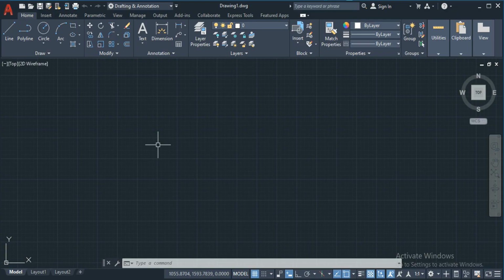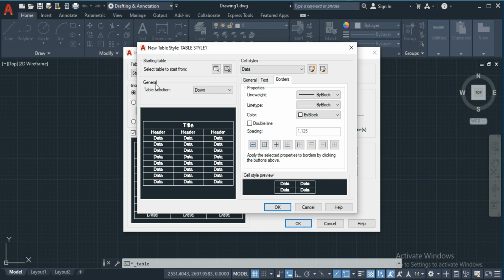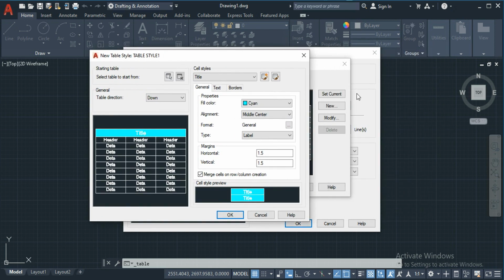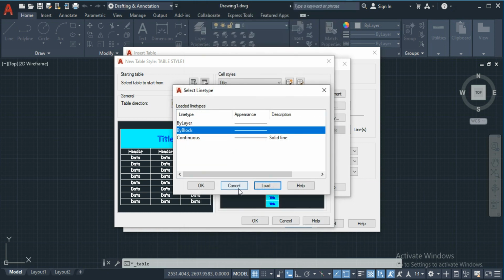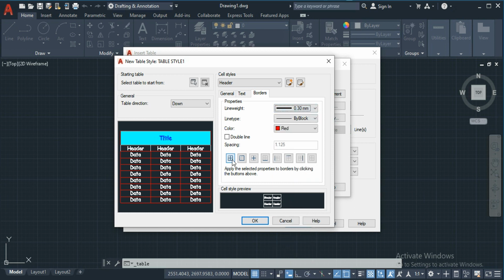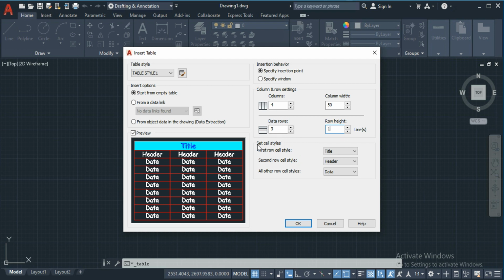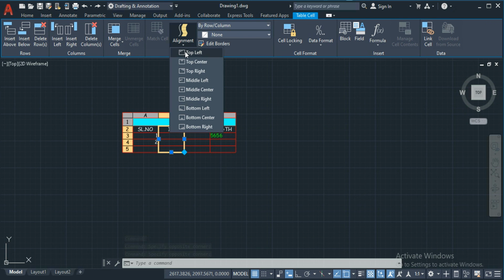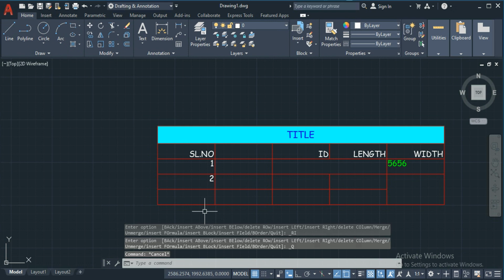Methods to create tabular data in AutoCAD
In this video it has been explained about Methods to create tables and table style settings in AUTOCAD.

Whoever is new to civilengineeringblooms this channel is all about civil engineering related subjects &  CAD softwares related to AutoCAD, Staad pro,and many more to come.